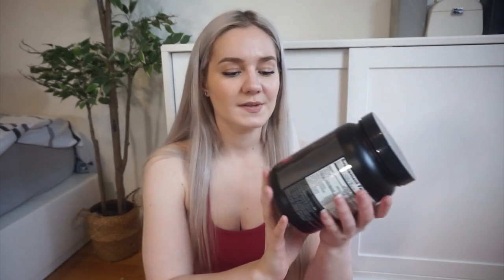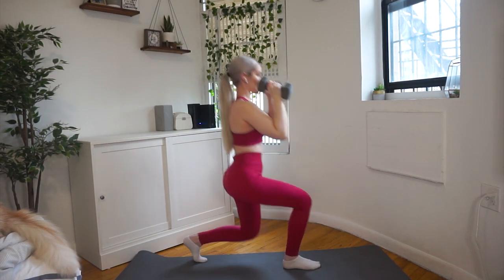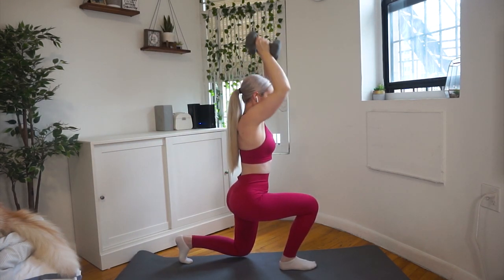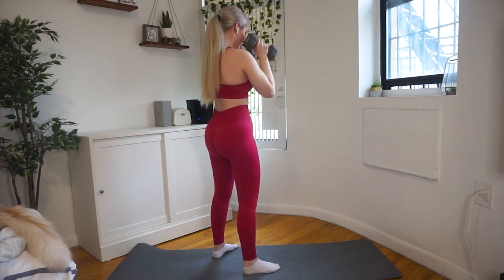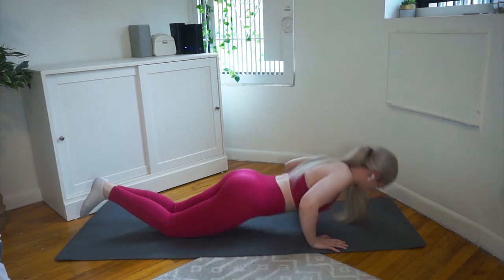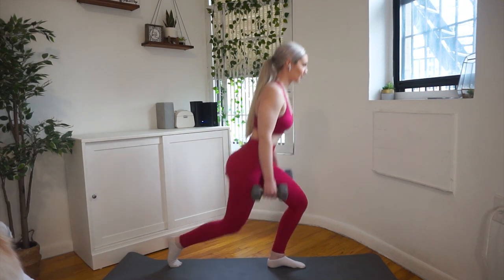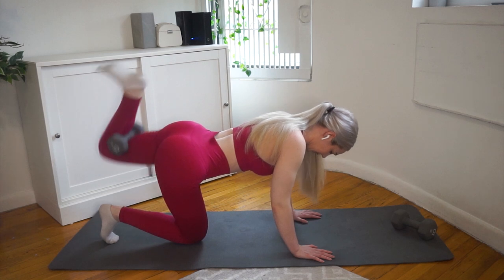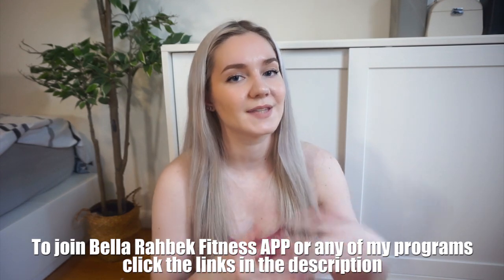FULL BODY HOME WOKOUT FOR WOMEN - QUICK AND EFFECTIVE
ON SITE WORKOUT PROGRAMS:
♥8-Week Lower body Leg & Glute focused workout program (build a bigger booty) Glorious Glutes 2.0
♥5-Week My Full body workout program (get curvy but lean) with Cut&Curved

My name is Bella, I live in NYC (Manhattan) but I was born and raised in Denmark. At a very early age of 15 I got into fitness, I used to live in the country, and I was bored so hey why not join the gym and lift some weights right? I went through a little calisthenic phase and surprisingly got really addicted to it, but I’ve now balanced it out with the gym and weightlifting. Constantly learning new and better ways to train the human body and I drive to teach and help you to do the same.
I believe in a functional, symmetric, and balanced physique. And I have a huge interest in constantly improving that. (for not to mention growing the glutes!)
I enjoy posting anything that has to do with self improvement, health & fitness stuff, teaching, and of-course clothing & keeping yourself looking top notch. :D